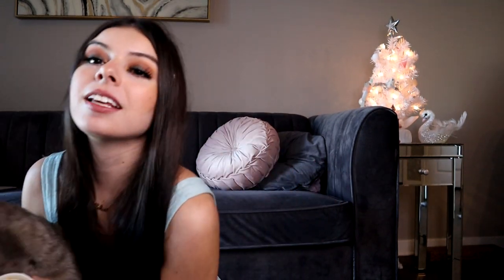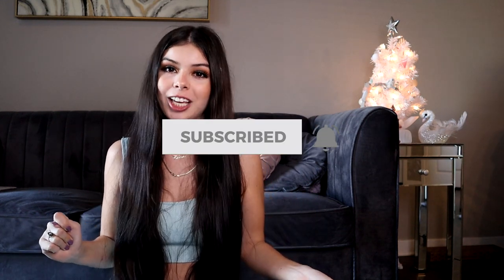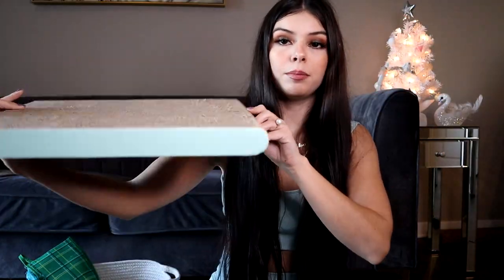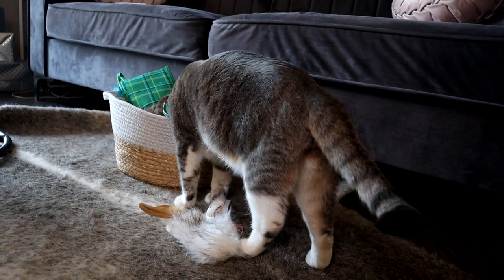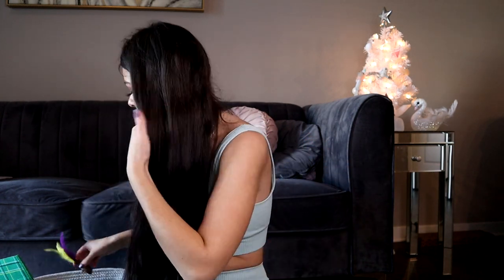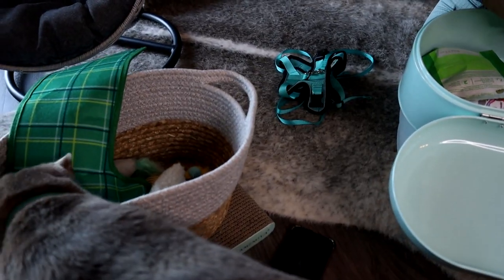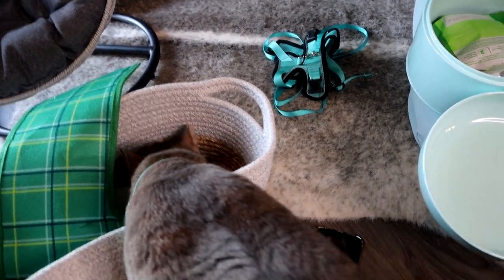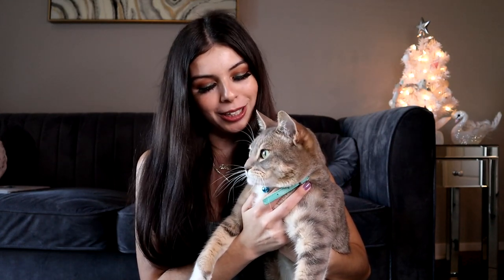new KITTEN supplies HAUL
I think I am spoiling Leo, but I won't stop!

🎵 Track Info:
Title: Oh La La by dyalla
Genre and Mood: Hip Hop & Rap + Inspirational